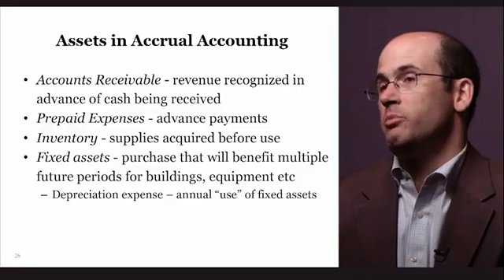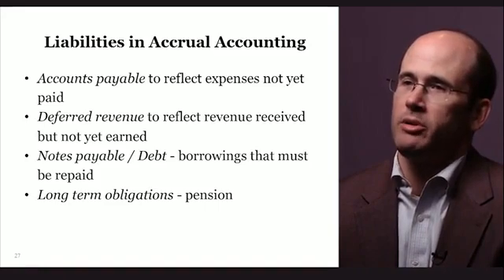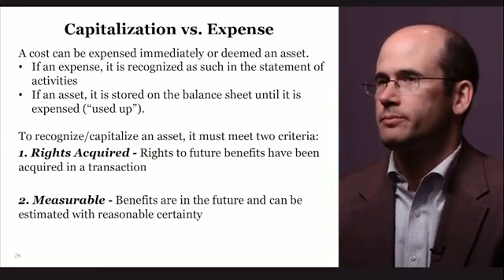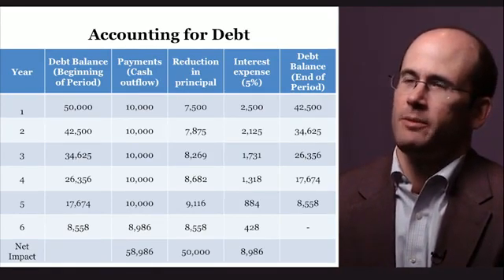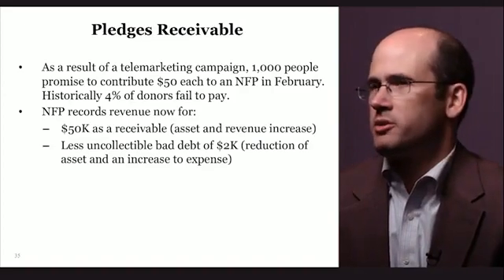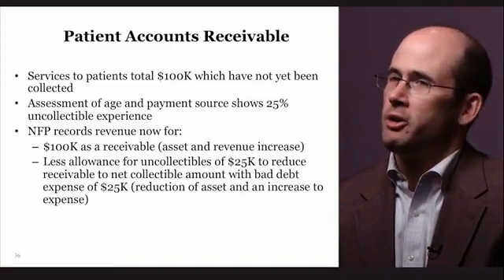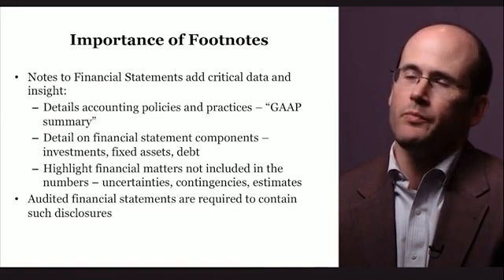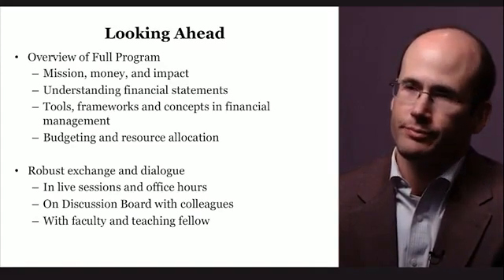Non-Profit statement and financial literacy course and use of money Part-3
come for becoming a future lejend